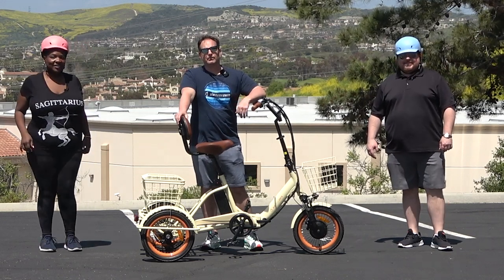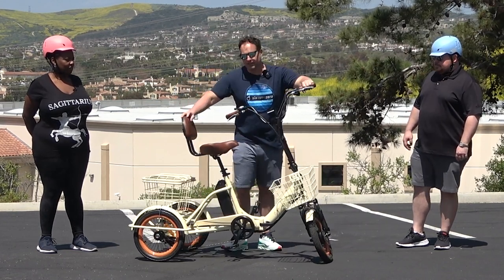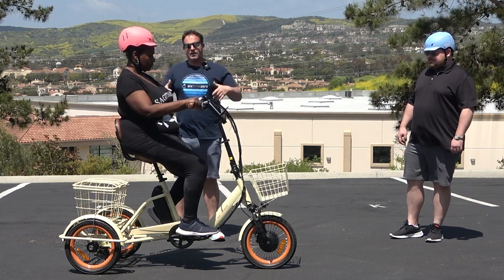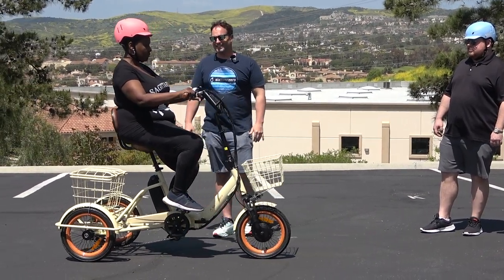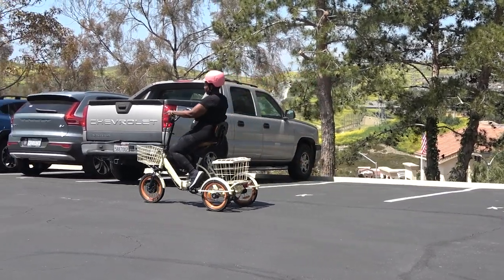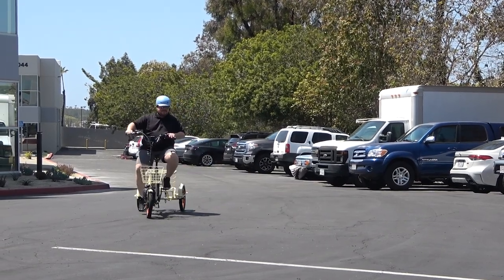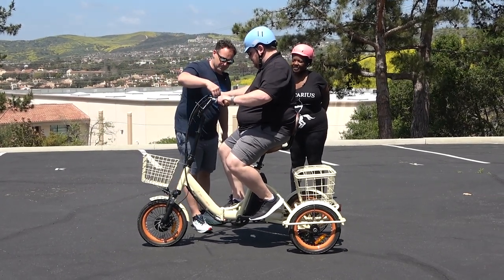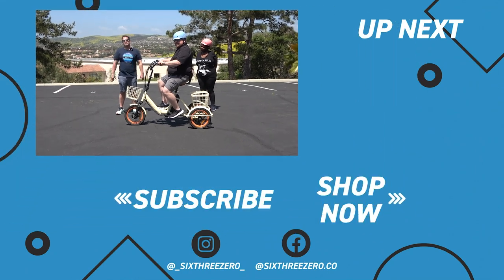TRICYCLE RIDERS! This E Trike has a Back Rest Seat, It Folds & It's Insanely Comfortable!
Tricycles and electric trikes are great for riders that prefer to have 3 wheels on the ground and be more balanced.  But not always are the seats on trikes comfortable.  As an adult riding a tricycle it's important to have a seat that is comfort.  This foldable electric trike has the option to have a seat with a back rest that will support rider's back and ease tension on your body as you ride.  Being able to lean back on this seat with back rest and relax as you cruise on this tricycle for adults makes the ride smooth and relaxed.